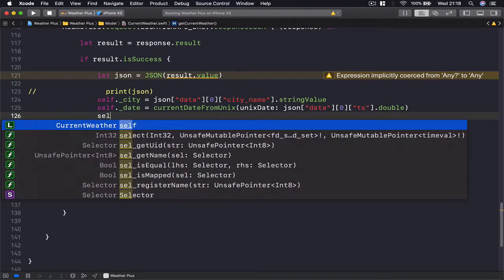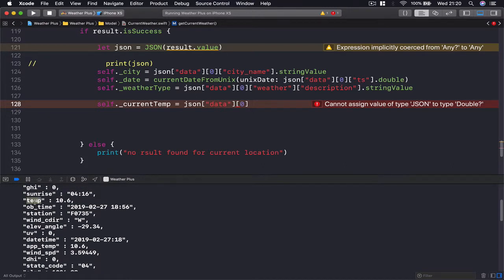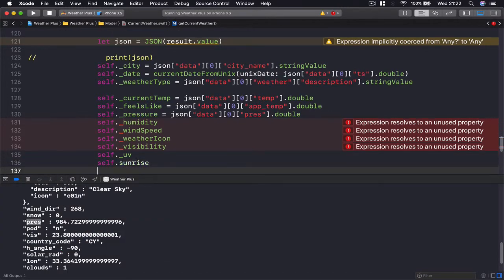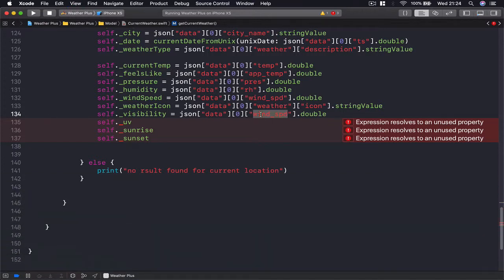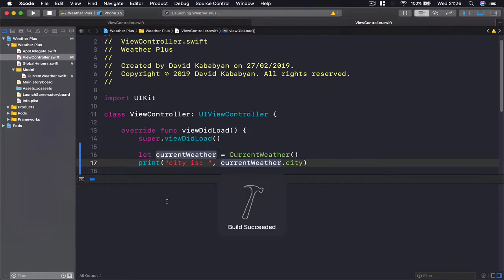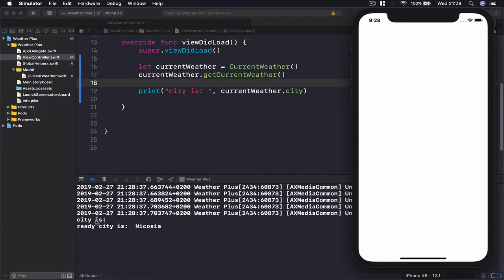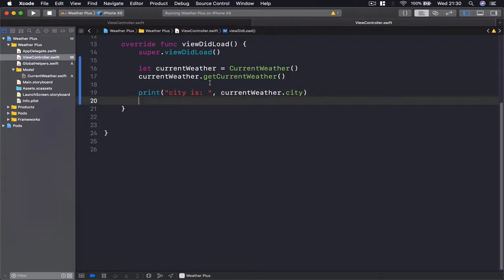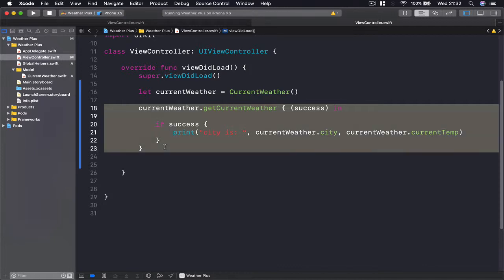8 finishing current weather class